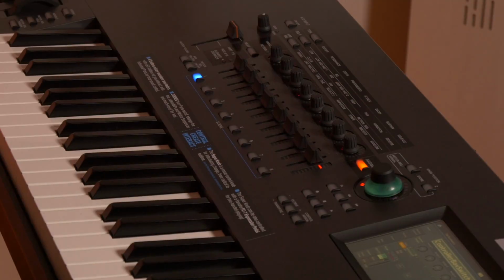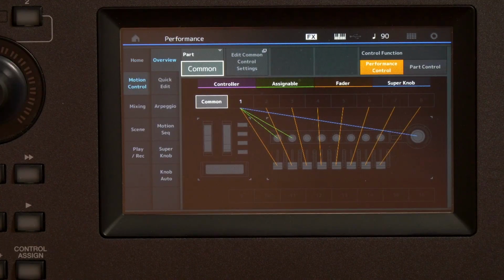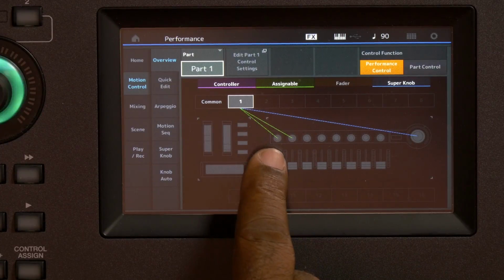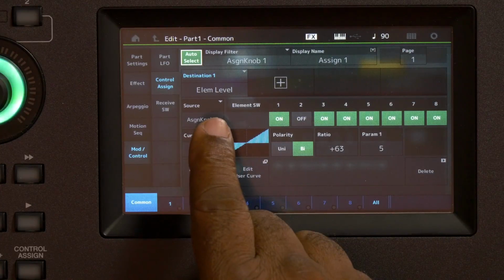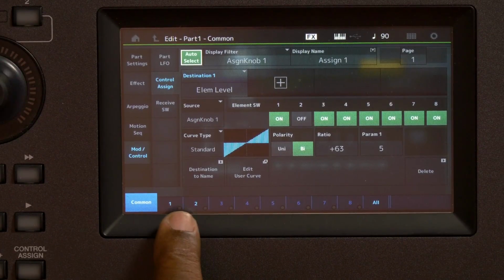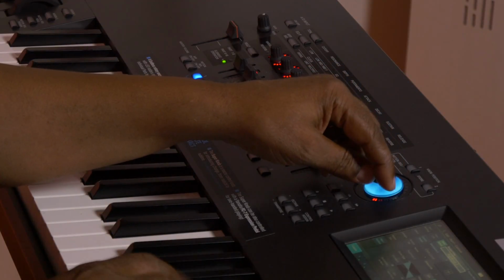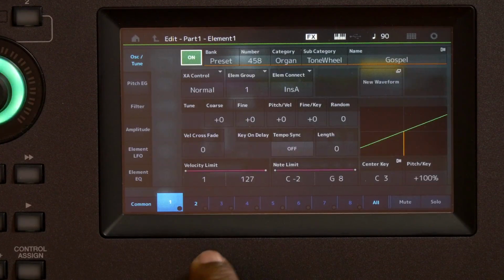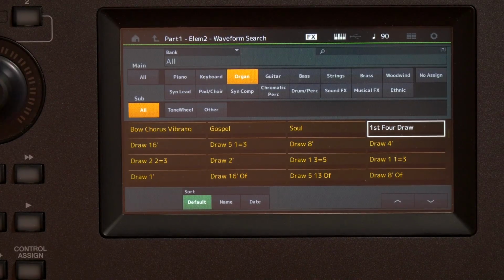Mastering MONTAGE: The Super Knob: Deep Dive (part 5)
Morphing Between Two Drawbar Organs

- Using the Super Knob to control a drawbar organ

- Explaining control at the Element (or waveform) level

- Showing how the Super Knob can control multiple parameters within a single PART PERFORMANCE